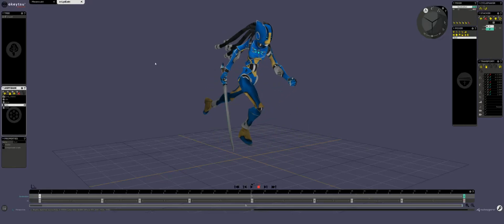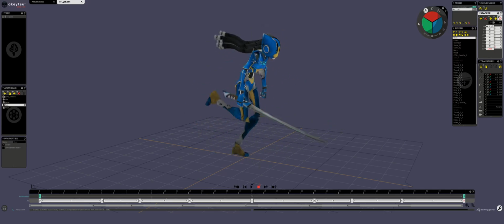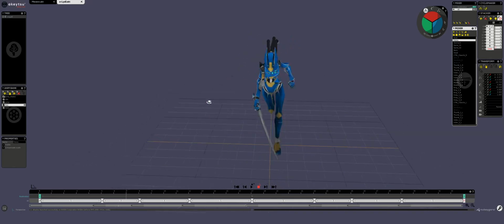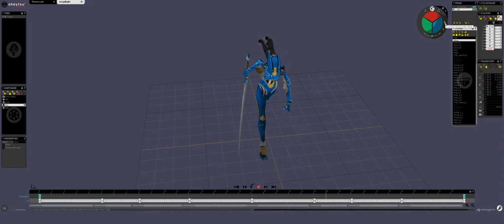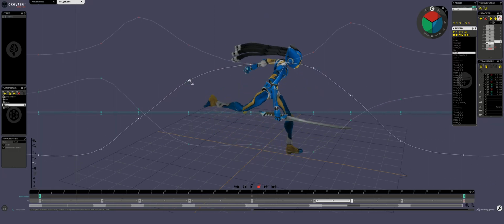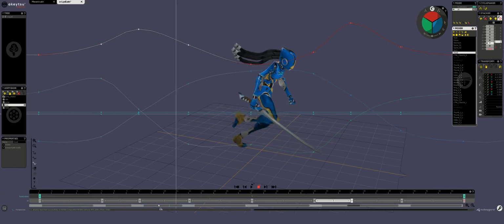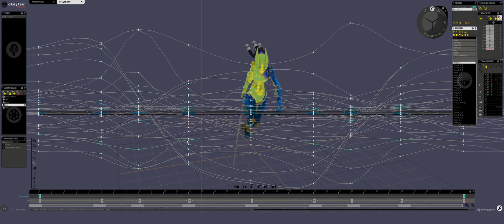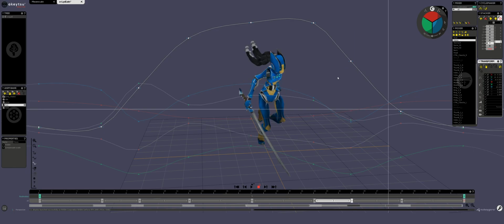Edit several keys at once in akeytsu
Hey there ! Here's a quick one to explain how you can edit several keys/transforms at the same time in akeytsu (even while the anim is playing ;) It's so cool to manipulate motion like that !)

Des Bisous ♥